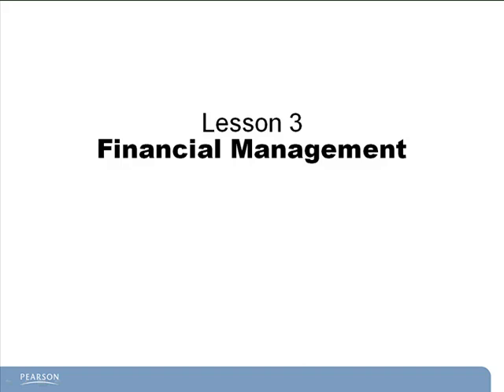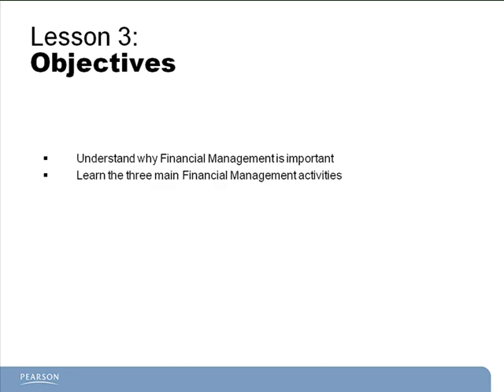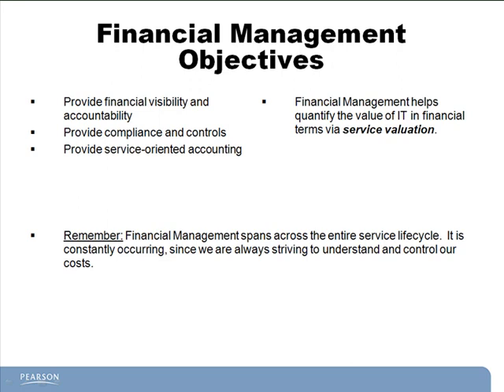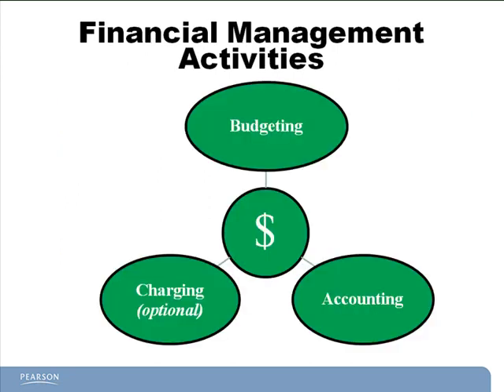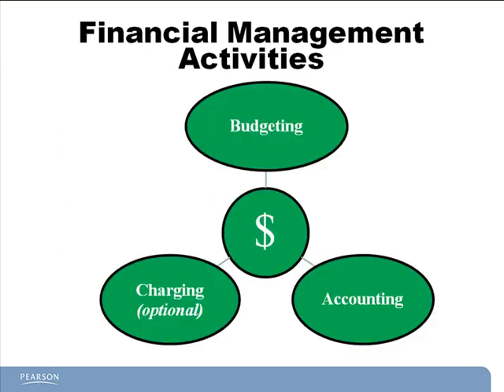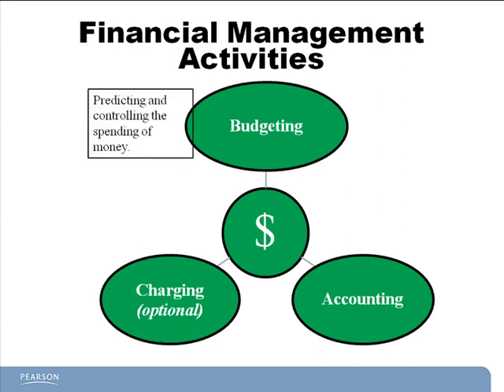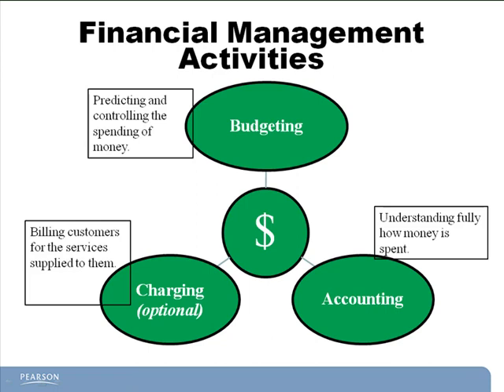7 Lesson 3 Financial Management